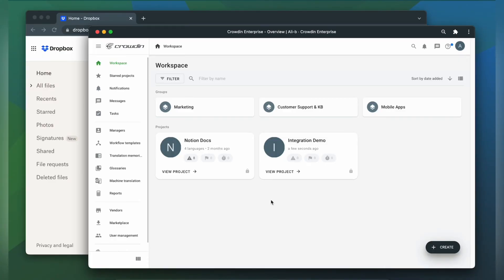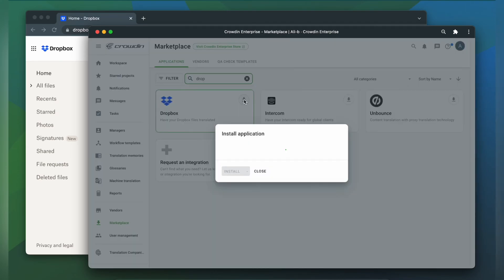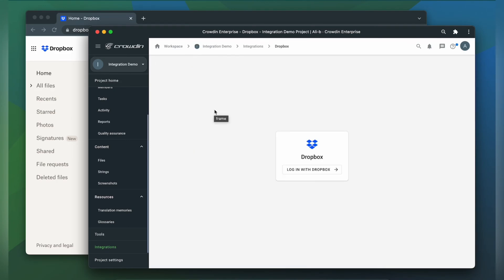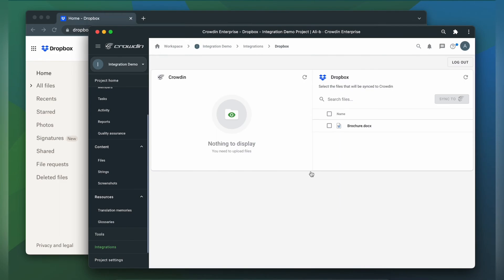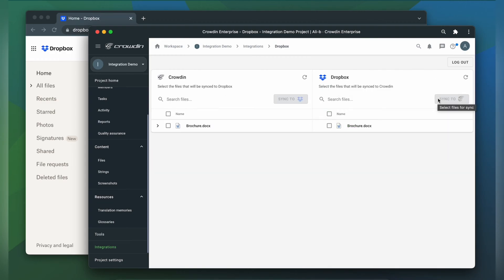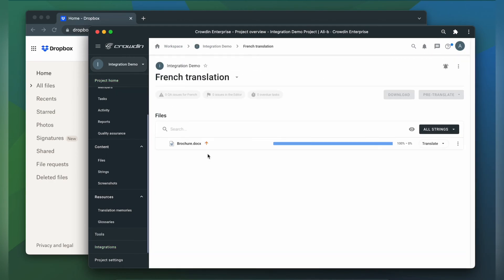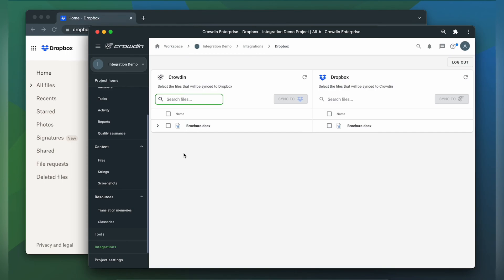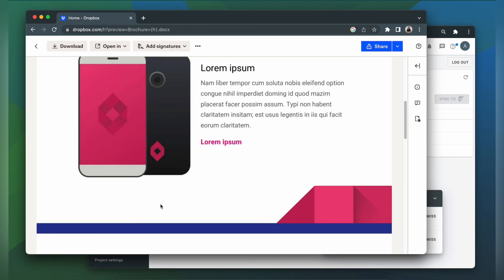Translation of the Dropbox documents with Crowdin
Learn how to translate your Dropbox documents with Crowdin.

2) Click Install to start translating your content.

We have 24x7 tech support happy to help you get your documents multilingual.